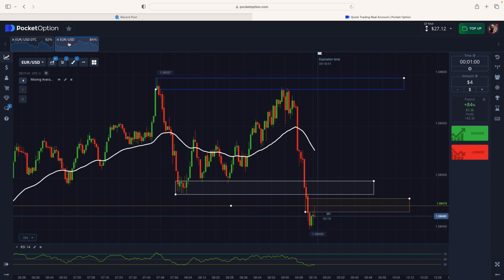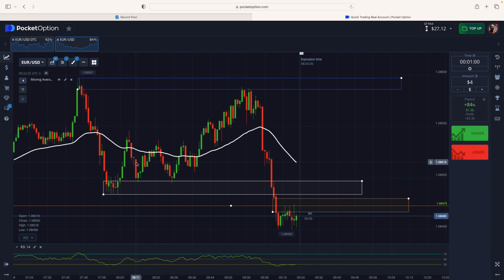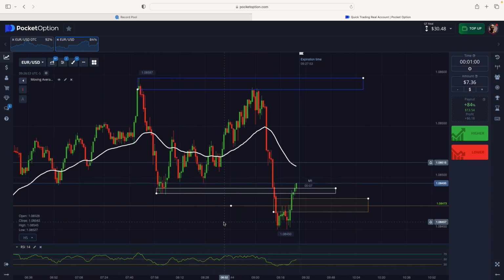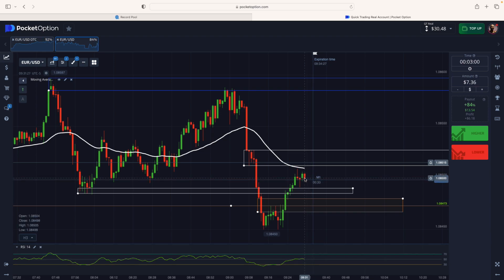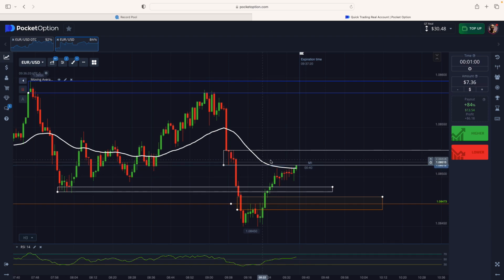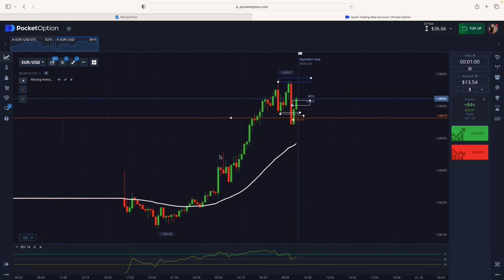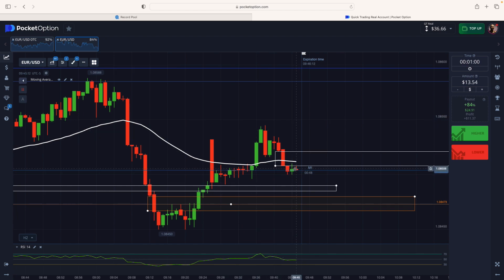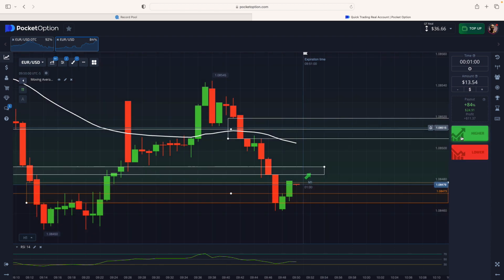MARKET MONDAYS ANALYSIS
It’s been 1 year since I started Trading in the financial markets, had my ups and downs but I decided to start over with a Determination and commitment to Properly learn the market as it should be learned.